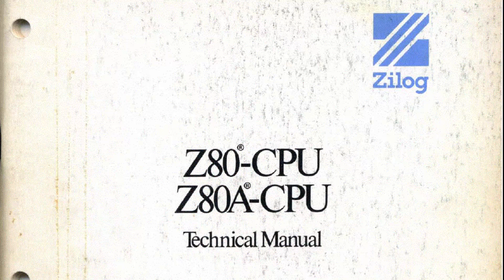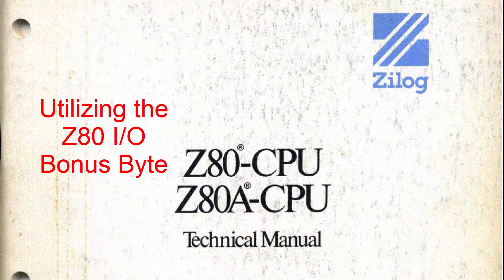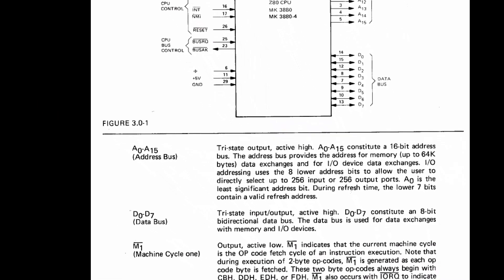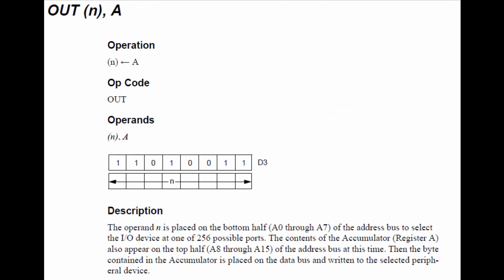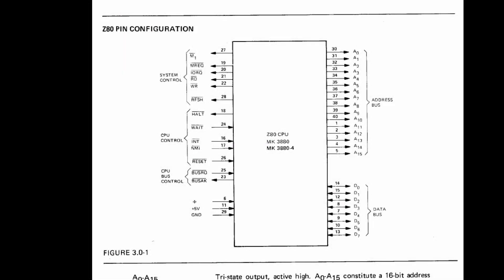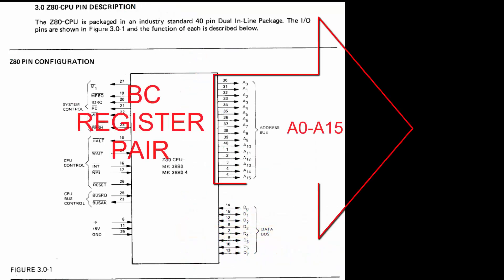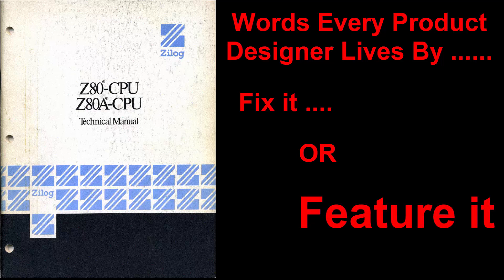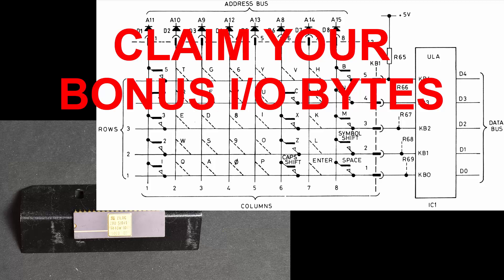{66} Doing Z80 IO ?? CLAIM YOUR BONUS BYTE !!!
The Z80 has a clear I/O advantage over the 8080 and 8085 when it comes to utilizing every last feature of the IN and OUT instructions.  Where the 8080 and 8085 simply duplicate the port address onto the high address byte, the Z80 outputs the contents of a register to the high address byte.  This allows the designer and programmer to output an extra data byte with each input or output instruction.  Combine them to create a 16-bit port address, 16-bits of additional data, or output a byte simultaneously with an input byte.